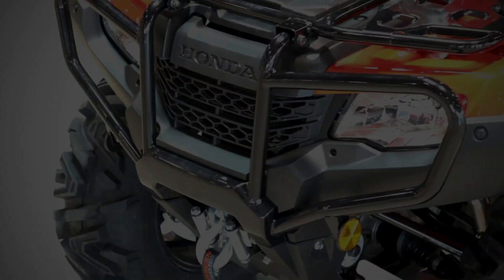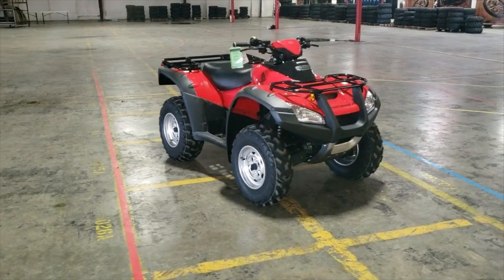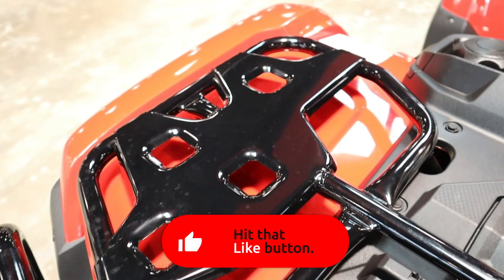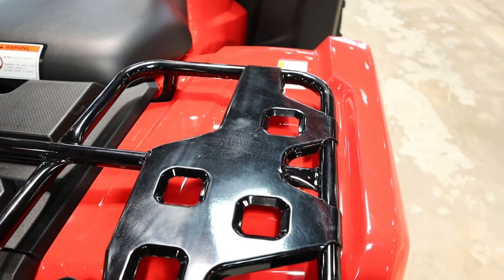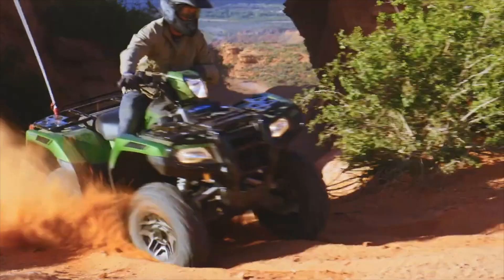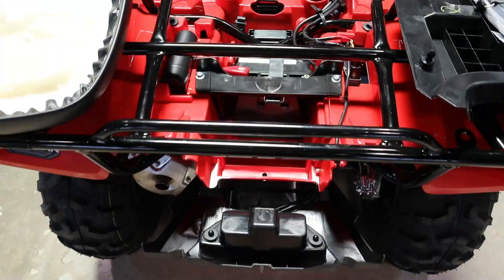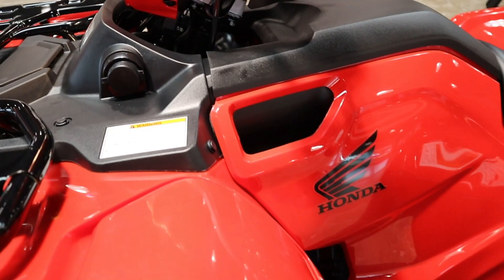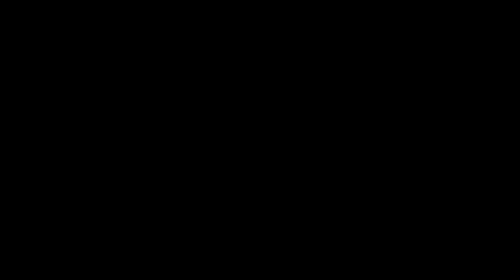New Honda Foreman 520 EPS 4x4 ATV Review: Specs, Changes, Features | FourTrax Buyer's Guide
New Honda FourTrax Foreman 520 EPS 4x4 ATV Review! In this video we break down the Honda's 2022 ATV / Four Wheeler model lineup and talk about what makes the TRX520 quad what it is today and a lot more! This Foreman 520 ATV also has larger 27" EFX tires and 14" MSA wheels, plus a winch and a-arm guards that are all linked below. Plus you can check out the first 2022 Honda ATV models to be announced like the 2022 Rancher 420, Foreman & Rubicon 520, Rincon 680 and more and follow me on social media via the links below for the latest news!

☆ Need help with your Honda Powersports purchase? Whether it be a Motorcycle, ATV, Side by Side or Scooter - I can help! for more info...
☆ Visit Southern Honda Powersports in Chattanooga, TN for more information on how to buy a Honda FourTrax Foreman like this one or one of their other UTV, SxS and ATV models that are for sale in Chattanooga, TN. Thanks again to all of the crew there for allowing me to come through and check out their inventory for these videos!
☆ Want to customize your Honda TRX520 / TRX500 Foreman like the one in the video? Check out my recommended Honda Foreman accessories and aftermarket parts over or click directly over to the items below that you saw in the video above
• 14" MSA M33 Clutch Wheels at Amazon
• OEM Honda Aluminum A-Arm Guards at eBay
ATV in video information:
● Model: 2022 Honda FourTrax Foreman 520 EPS 4x4
● Model ID: TRX520FM2 (TRX520FM2 = Manual Shift, Power Steering with Straight Axle)
● MSRP / Price: $8,199
● Colors: Red, Olive, Phantom Camo